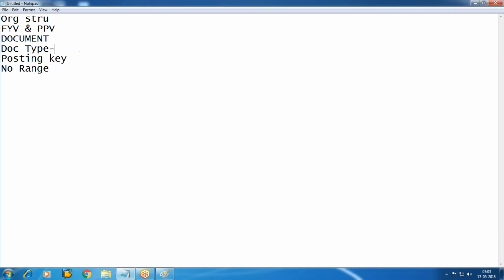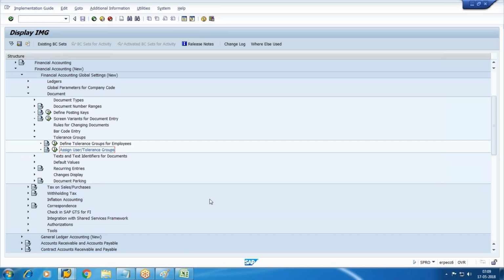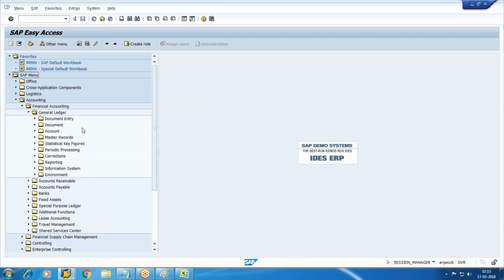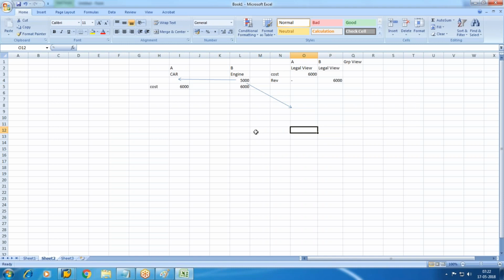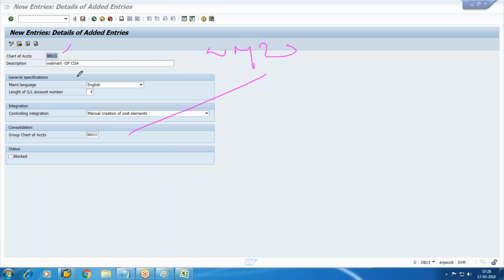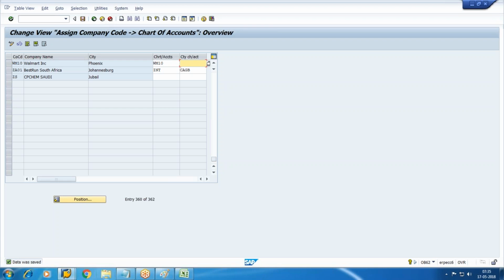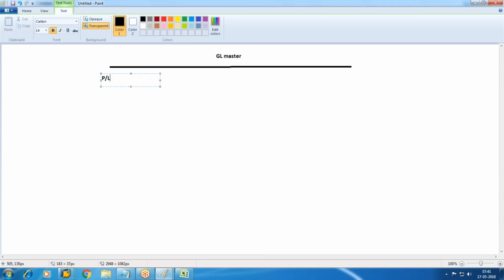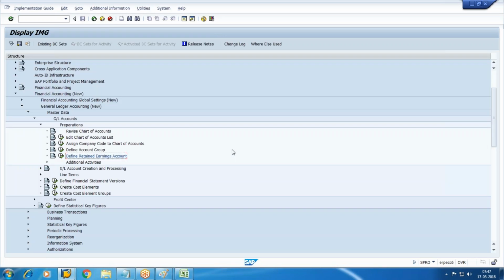Chart of accounts in SAP FICO | SAP Chart of Accounts Structure | Types of Chart of Accounts in SAP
This video will explain complete concept of chart of accounts in sap fico. Learn how many chart of accounts in sap are, what is group chart of accounts in sap fico. Learn SAP Chart of Accounts structure in-depth and step by step.

Related Articles:-